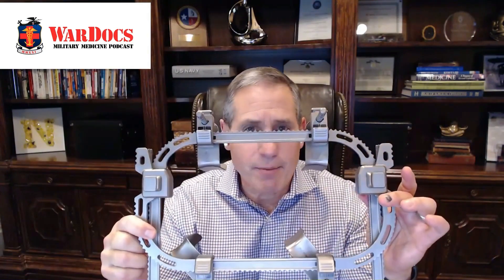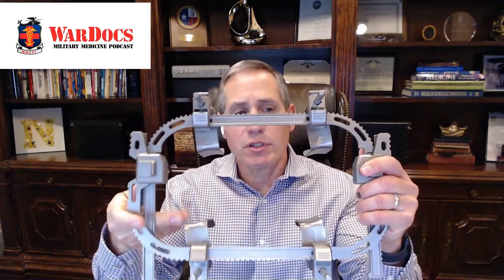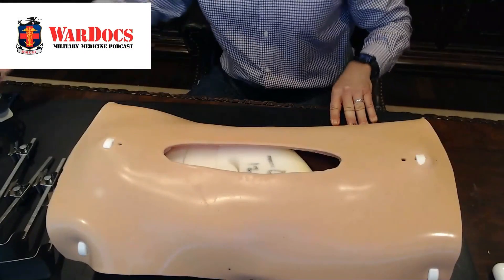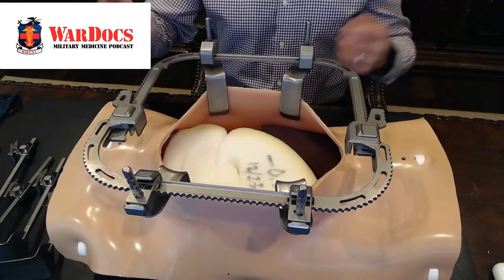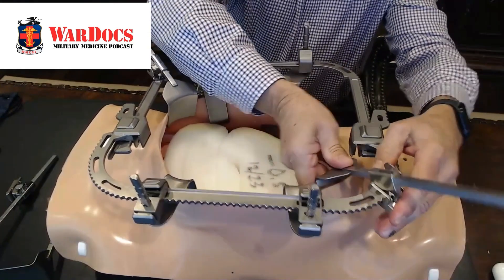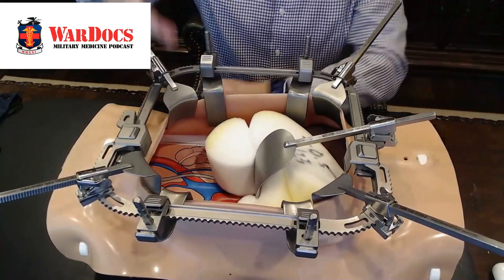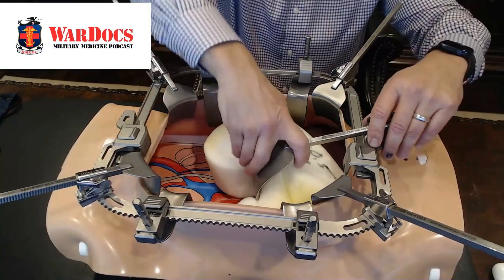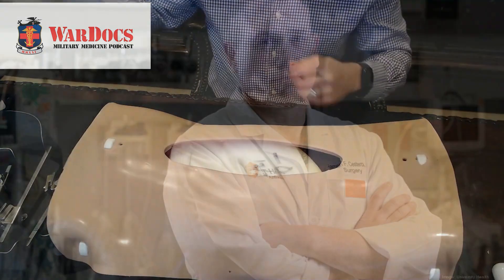Innovations & Invention Creating a Retractor to Meet Battlefield | Dr. Ramon Cestero-Surgical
Join Dr. Ramon Cestero on WarDocs as he discusses the transformation of surgical technology from the battlefield to the operating room. Discover how military experiences fueled medical breakthroughs and led to the creation of a revolutionary surgical retractor.  In this clip, Ramon, describes the features of the Titan surgical retractor and demonstrates how to set it up.  The full episode can be found on our YouTube Channel  @wardocspodcast